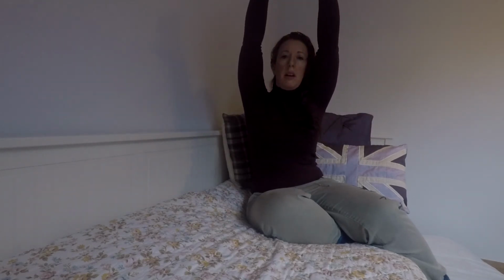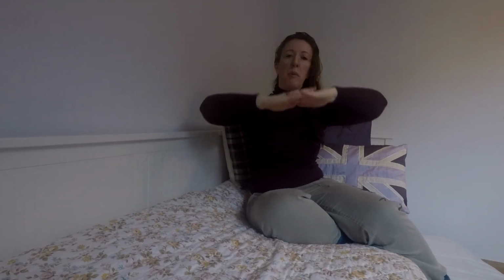Loch Ness Knitting - hand exercises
Loch Ness Living presents the hand exercises that help to keep the knitting side of our business running.  These are some quick and fun ways to bring the feeling back after a long knit.
Exercises are followed at your own risk and discretion. If you have any pain or discomfort please seek medical advice.